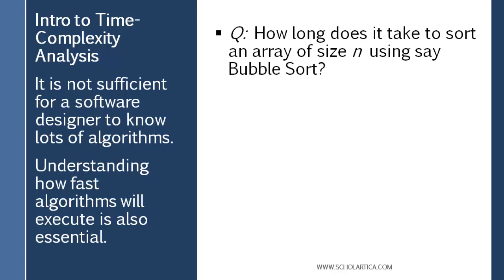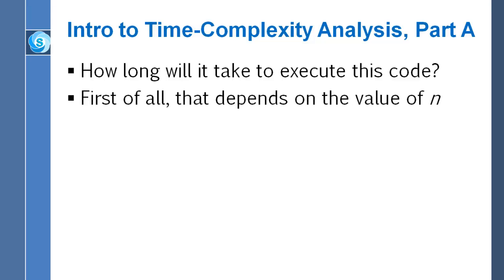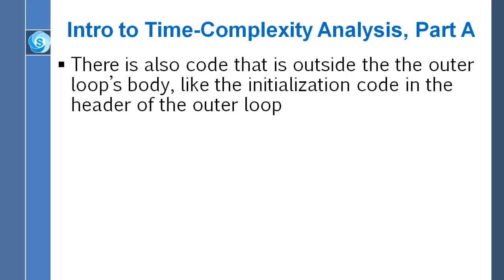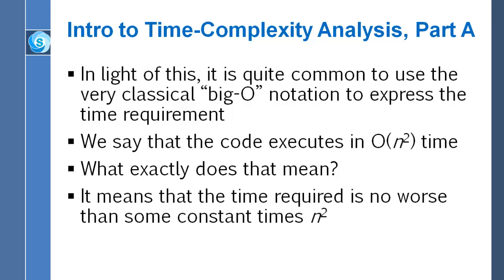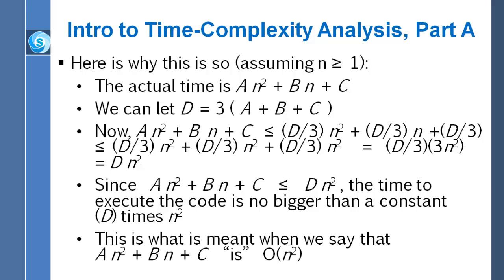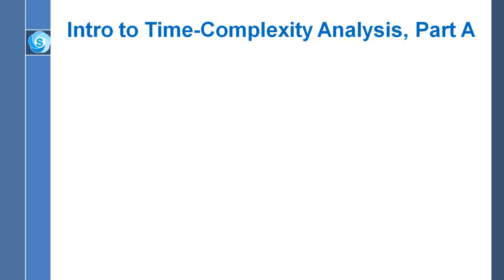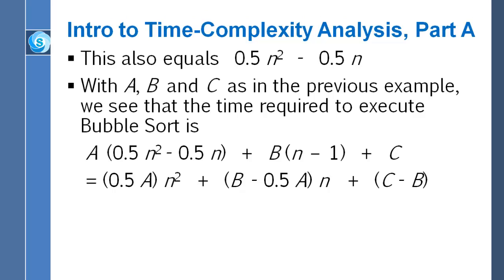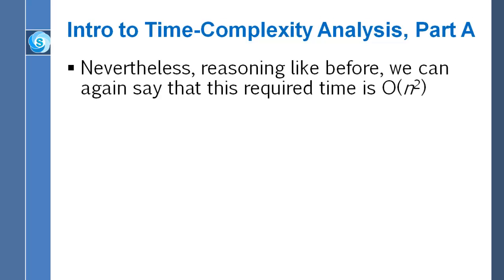Introduction to Time-Complexity Analysis: Part A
Introductory concepts of time complexity will be discussed. It is not sufficient for a software designer to know lots of algorithms.
Understanding how fast algorithms will execute is also essential.
It is not sufficient for a software designer to know lots of algorithms.